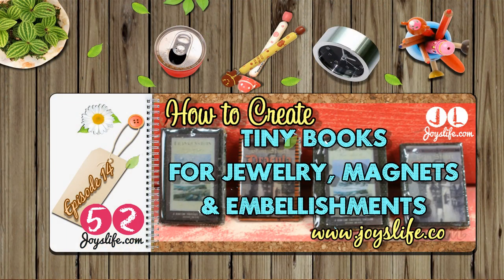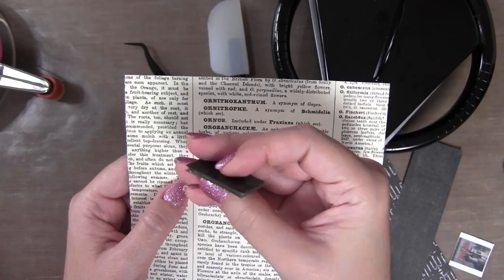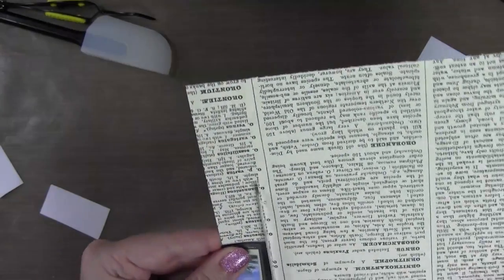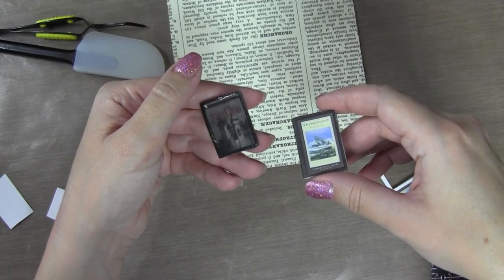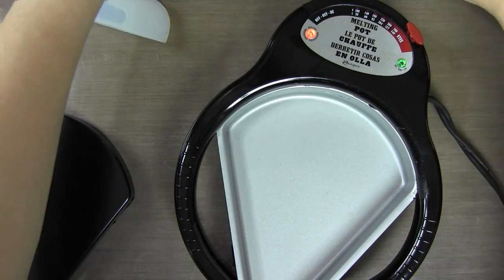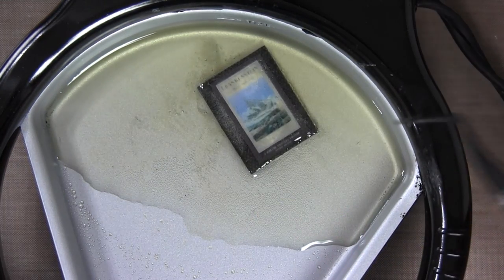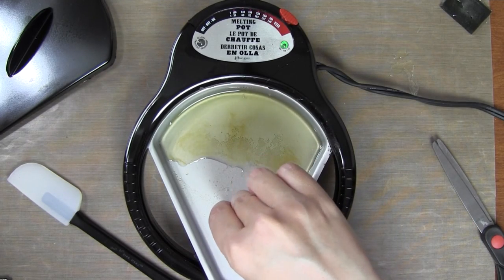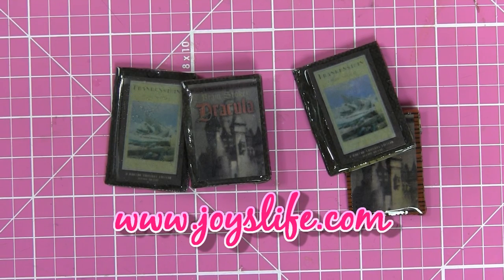52: Episode 14: How to Make Tiny Books for Jewelry, Magnets and Embellishments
You're going to love this episode of the "52 Craft Series"!  We'll be making the cutest tiny books that are perfect for turning into jewelry, magnets and embellishments for your scrapbooks, cards or anything you can dream up!  For information about the things I used in this video go to this blog post on Joy's Life.com